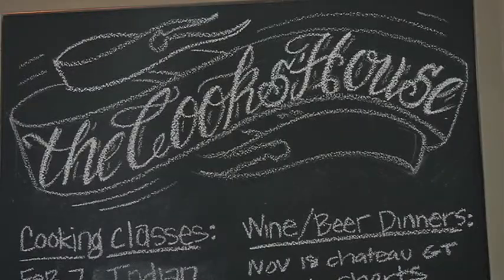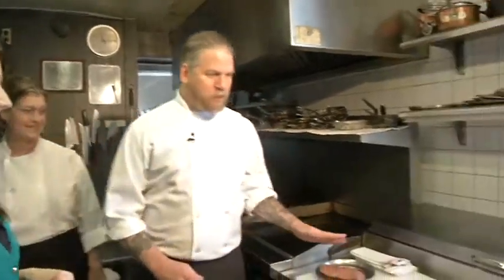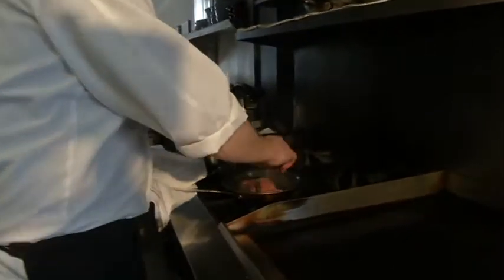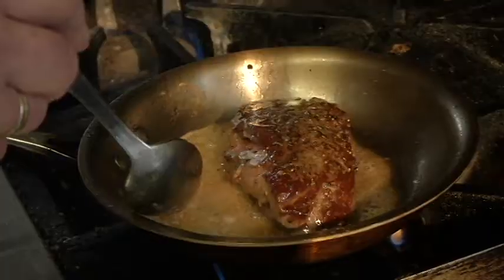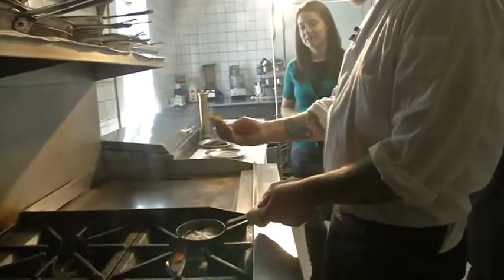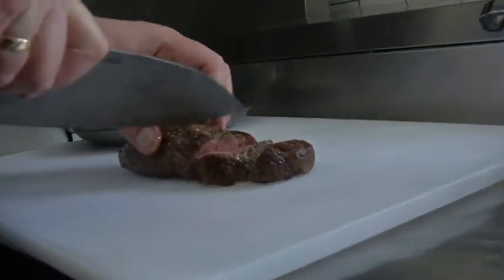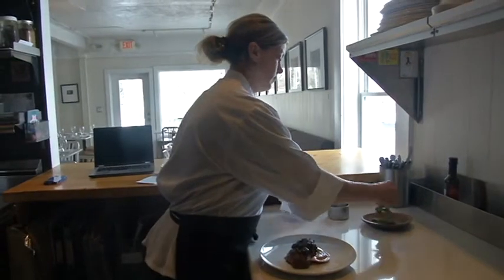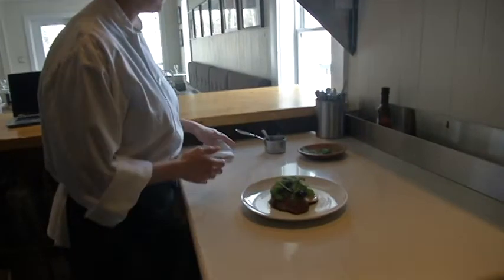Restaurant Week: The Cooks' House sells out, deals continue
The Cooks' House is serving up a petite shoulder fillet for the 5th Annual Traverse City Restaurant Week.